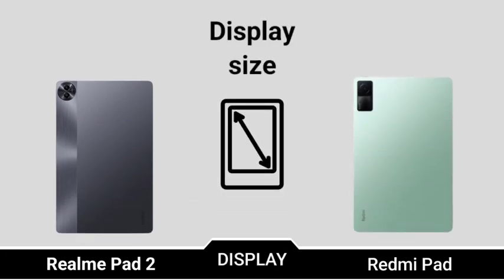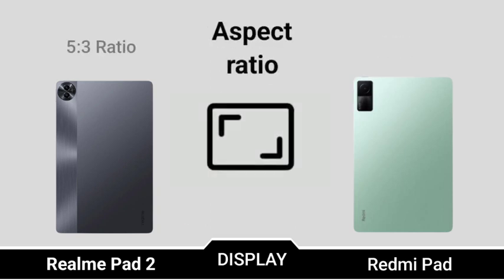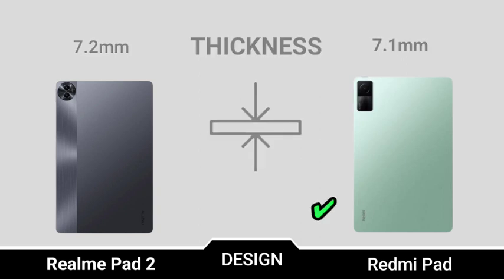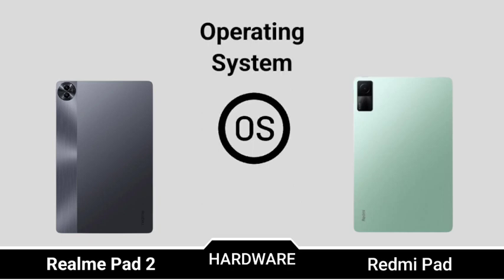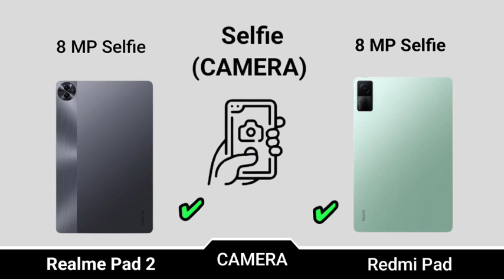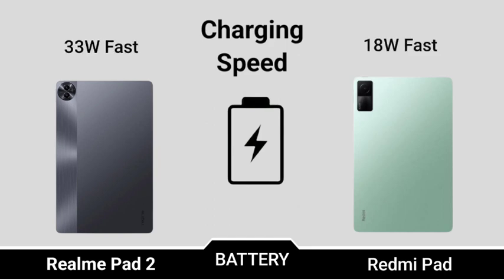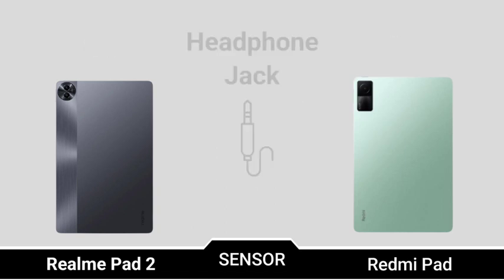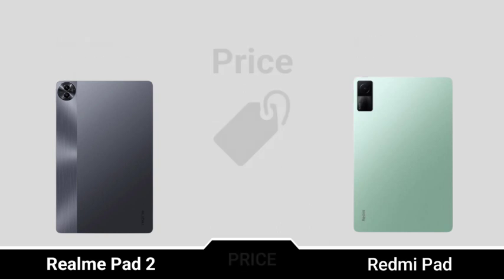Realme Pad 2 Vs Redmi Pad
Realme Pad 2 Has Been Launched in India Today Lets See Comparison Between Redmi Pad Vs Realme Pad 2.